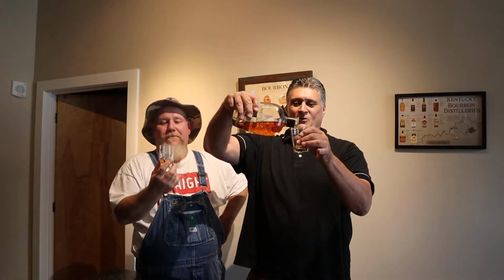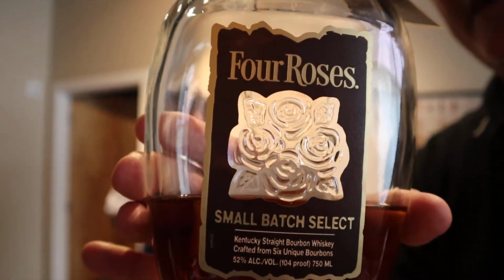Four Roses Small Batch Select Bourbon Review with Calvin's Corner72.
Whiskey Review: Four Roses Small Batch Select Bourbon. Crafted from 6 unique bourbons. ABV52% 104 PROOF.